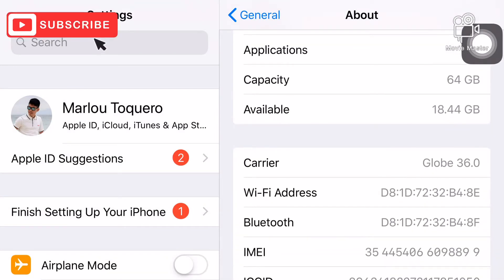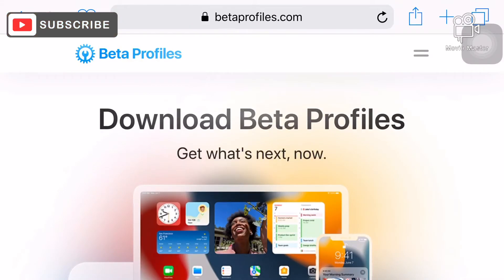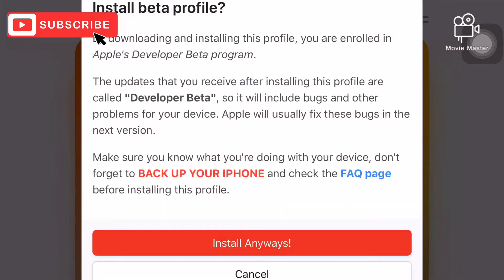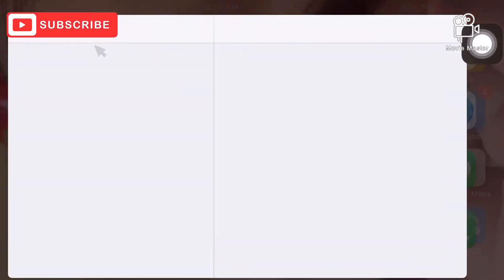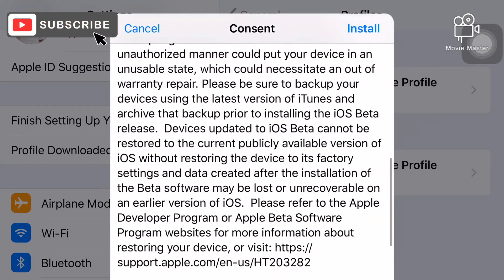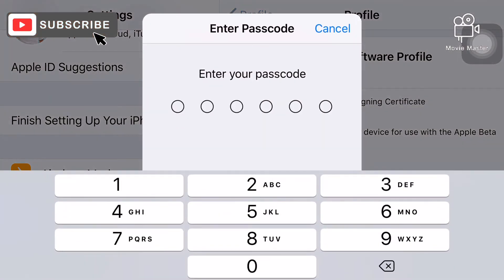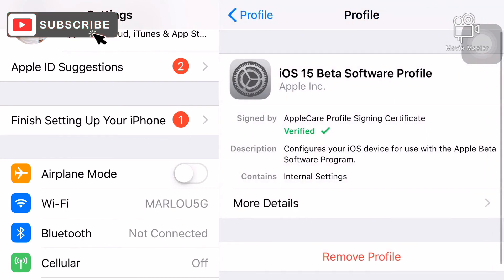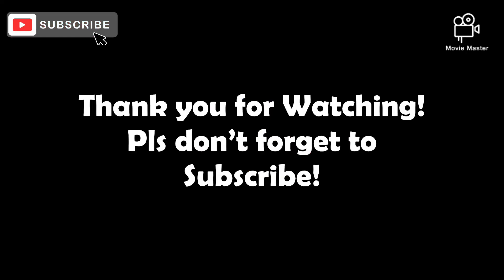Update/Upgrade iOS in your iPhone